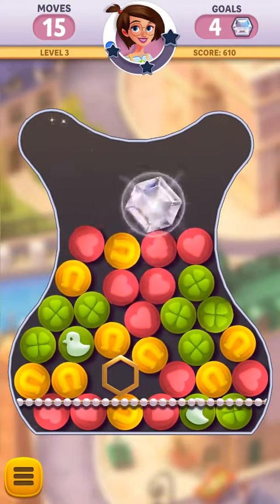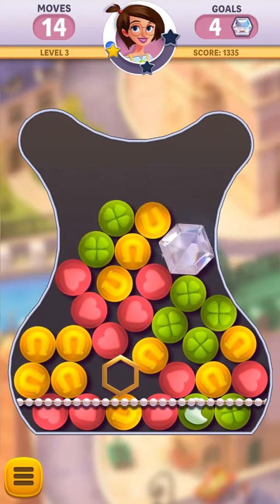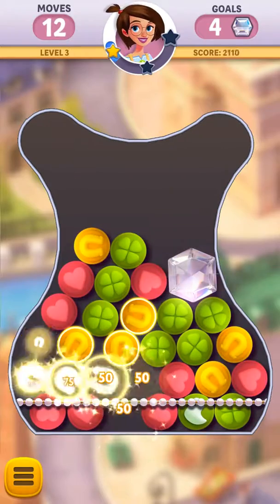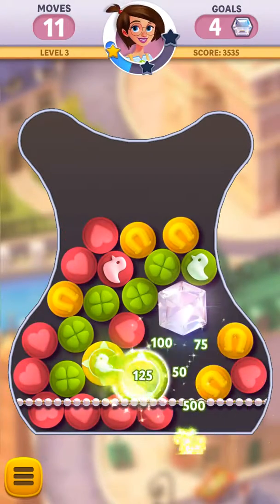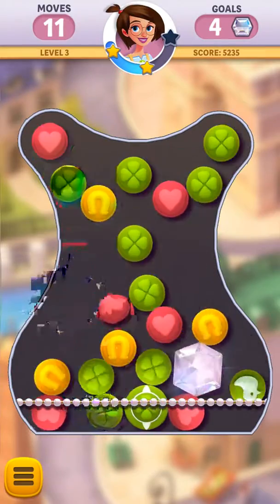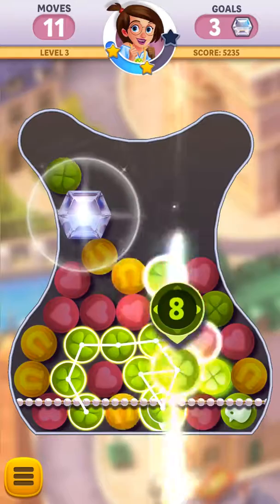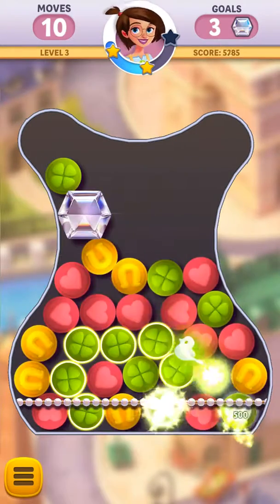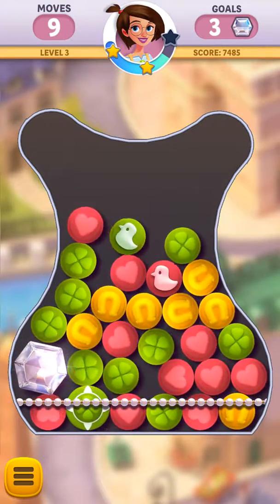Diamond Diaries Saga - Level 3 Android Gameplay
Diamond Diaries Saga - Level 3 Android Gameplay Walkthrough

Download the new Diamond Diaries Saga, a brand new puzzle linker game from King, the creators of Candy Crush Saga.

Create precious items of jewelry by linking 3 or more charms of the same color and complete the goal before you run out of moves!

Travel to exotic cities with tons of fun, challenging levels and exciting new game modes.

Enjoy a sparkling new way to connect beautiful charms in this exciting puzzle adventure!